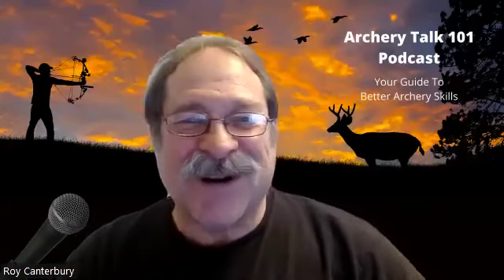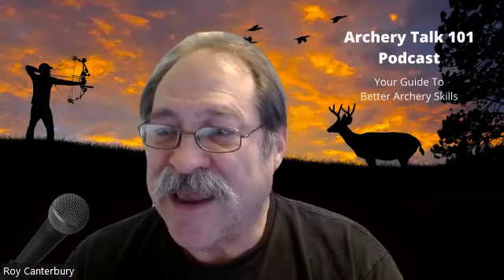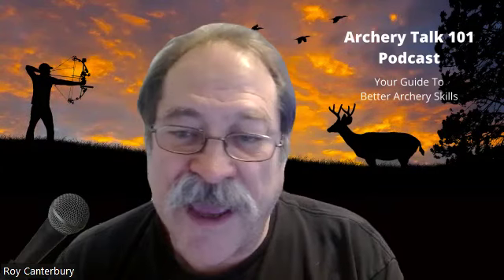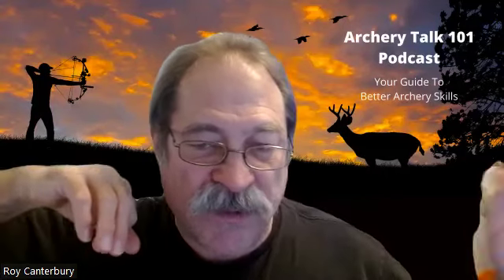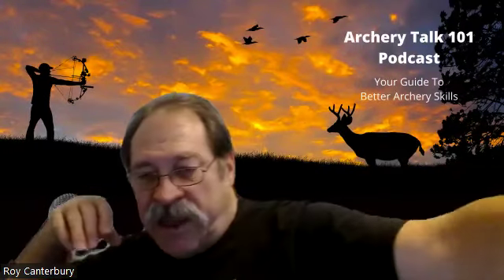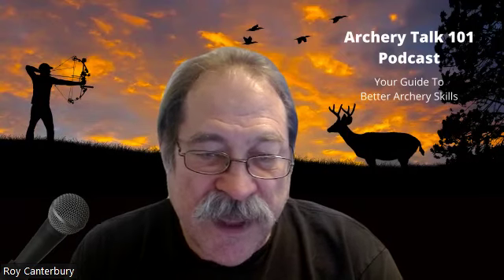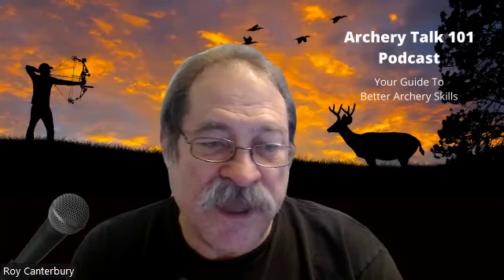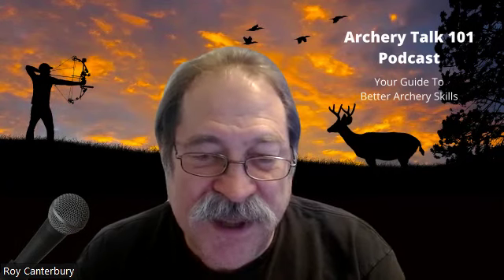How to Learn Archery, Lesson 8: How to practice your shooting techniques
Today on Archery Talk 101 Podcast #175, we talk about how to find your perfect shooting technique.
We talk about how to find a neutral position for that target.
1️⃣ What we are doing is drawing back the bow and closing our eyes
2️⃣ Relax, then open your eyes and see where your body naturally wants to aim.
3️⃣ Readjust your feet to find that neutral position

When you can draw back and, with your eyes closed, relax, you are still be on target.
That will be your neutral position for that target.
Each spot may require a different body placement.

🎯When are you ready to take your archery skills to the next level?
follow these steps👇
✅ Sep 5: Apply for a free 15-minute consultation call to see if coaching is for you by filling out this form.